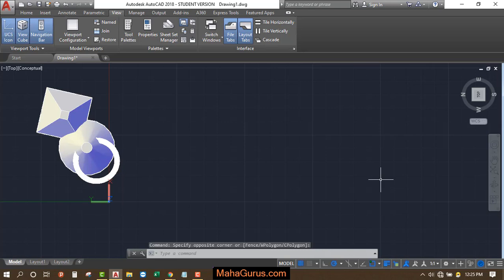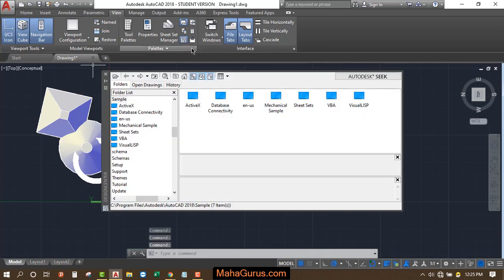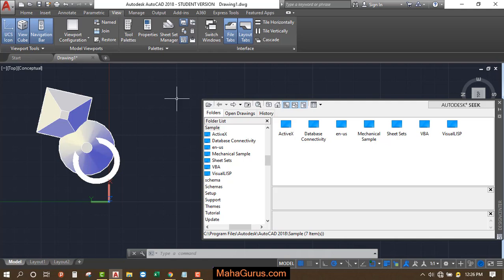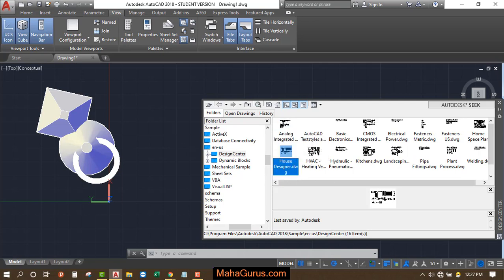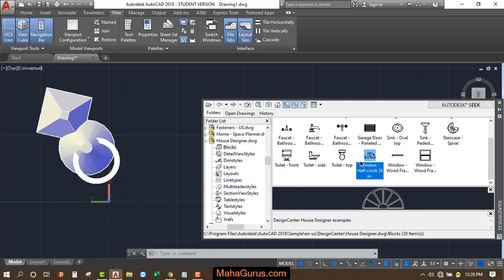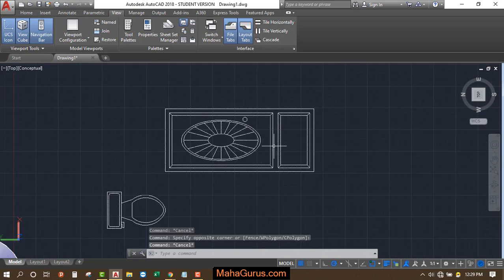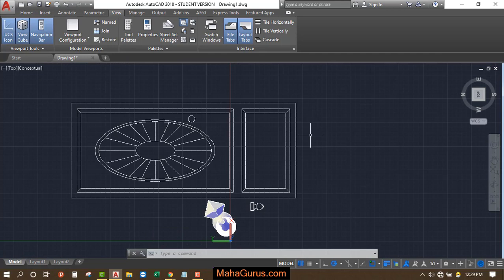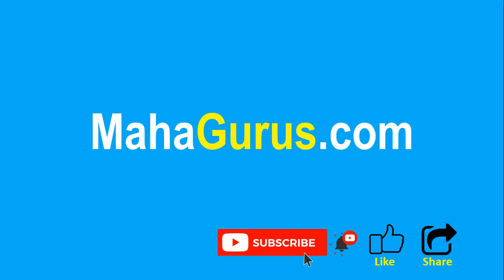How to Use Design Centre in AutoCAD- Design Centre Command- Blocks Design Centre in AutoCAD Tutorial